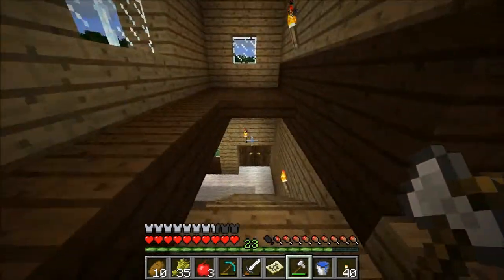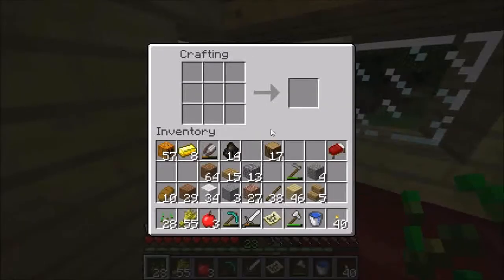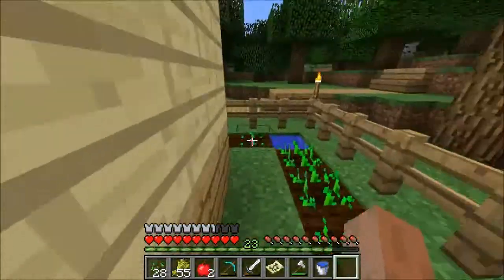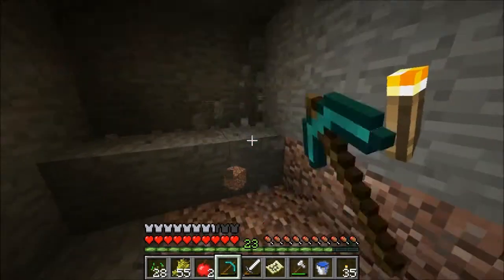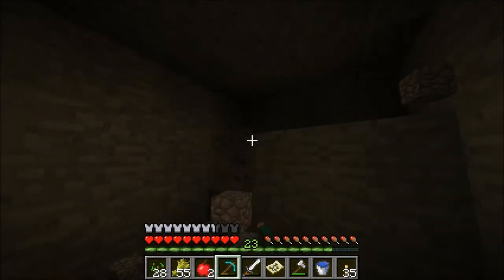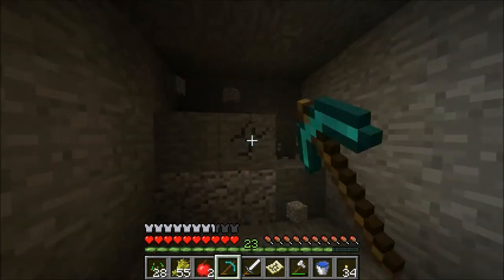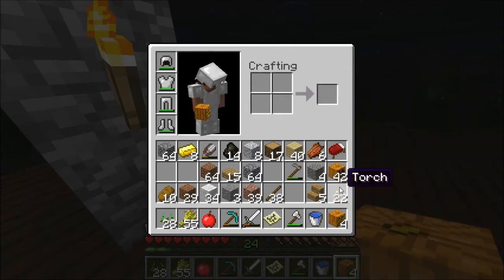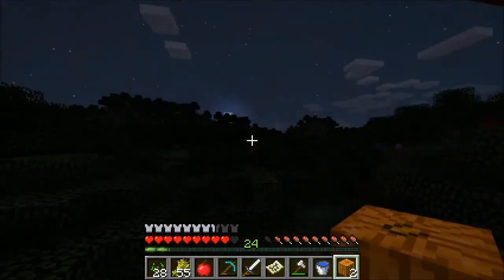Pineleaf Plays Minecraft Skirmish Episode 19: Crazy Creepers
I decide to stay up to see the world at night.

We set out to make a build related to each of the skirmishes in LOTRO.

The world used in this series uses a seed of "Skirmish".